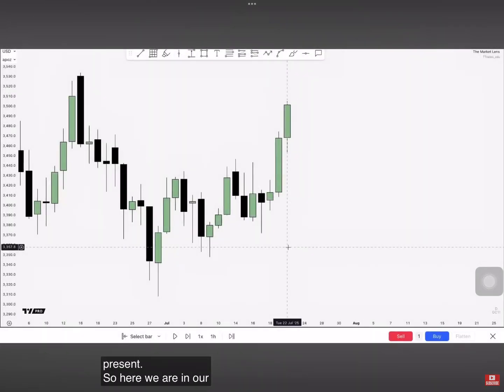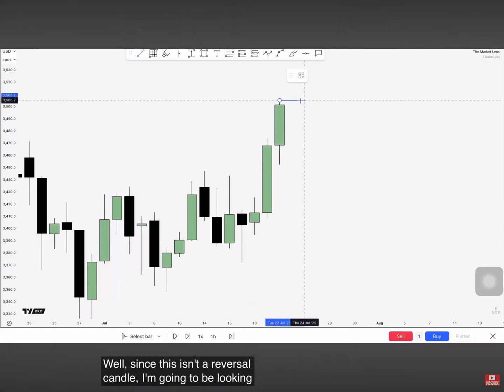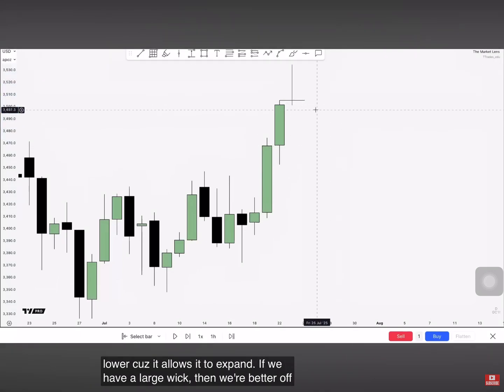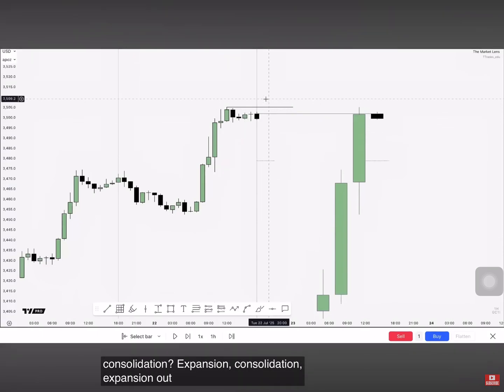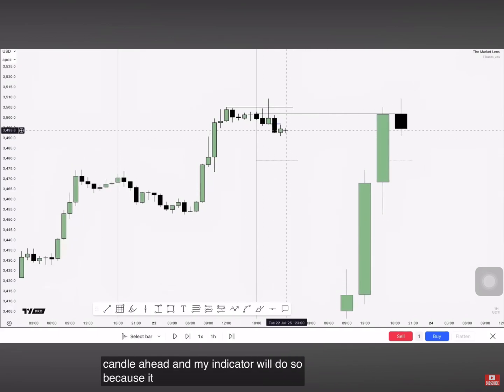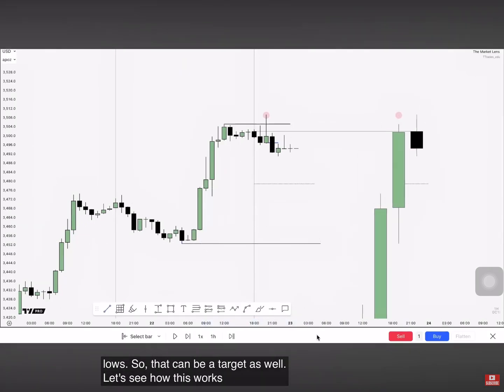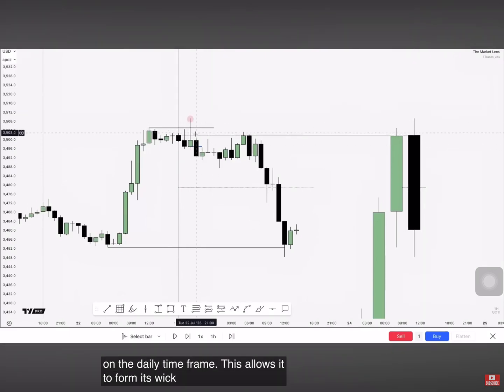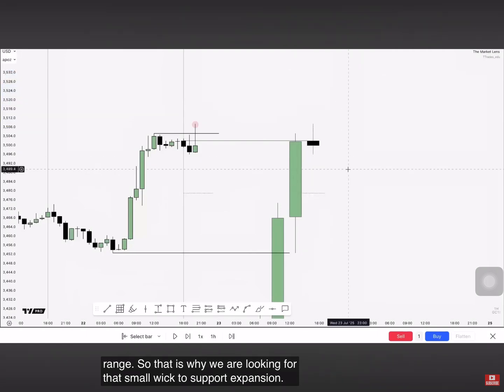TTRADES HOW-TO TRADE SMALL WICK VS LARGE WICK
TTRADES EXPLAINS HOW TO DEAL WITH SMALL WICK  DAY AND LARGE WICK DAY CANDLE WHEN WE EXPECTS A REVERSAL.
- SMALL WICK DAY SUPPORTS THE IDEA OF LARGE EXPANSION DEEP INTO IMBALANCE OF THE RANGE SUCH AS FVG
- LARGE WICK DAY SUPPORTS THE EXHAUST OF THE RAID BACK TO OPENING PRICE  OR SESSION SWING POINTS AND THUS, HAS A SMALL BODY